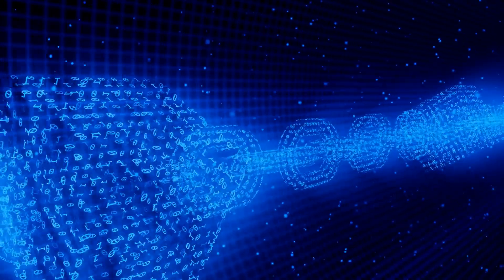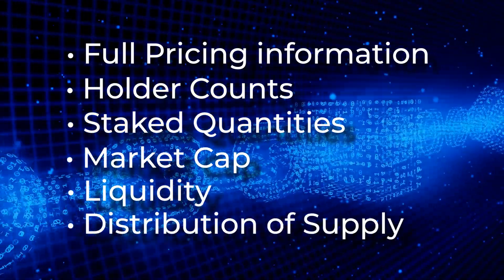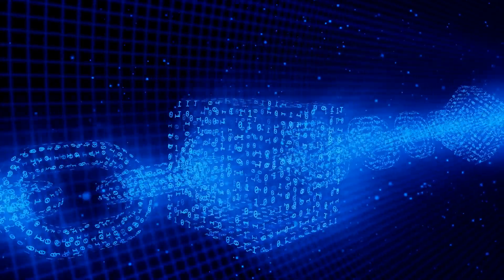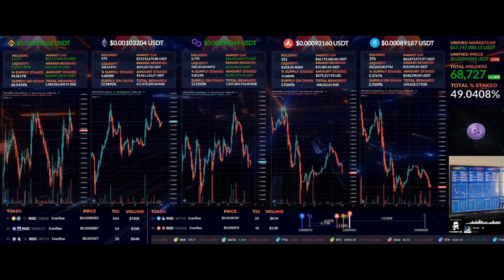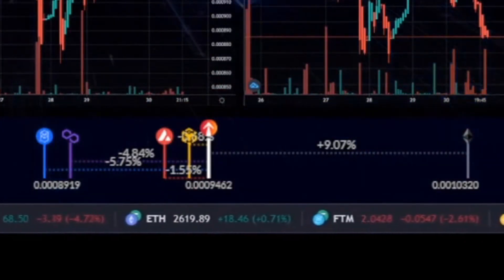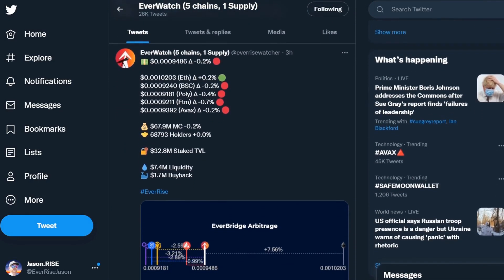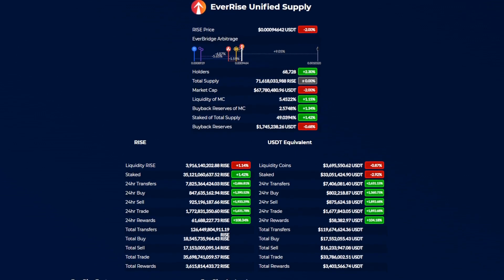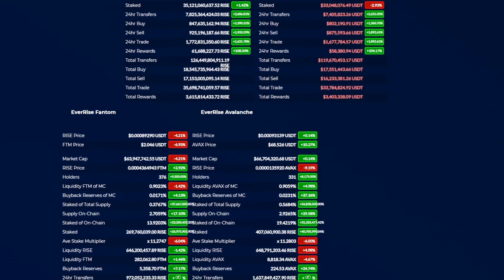EverRise: EverStats Submission to Avalanche / Moralis Hackathon | 31st Jan 2022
EverStats makes real-time insights about all aspects of EverRise easily accessible to the community and team in their preferred medium. EverChart: YouTube live chart feed, EverWatch: Twitter price bot, and on website stats.

EverStats encompasses a visualization of arbitrage opportunities across EverBridge in our multi-chain ecosystem. Chainlink price feeds provide the native coin pricing for our statistics smart contract across Ethereum, BSC, Avalanche, Polygon and Fantom. Moralis Web3 API is used for current data and block number estimation to read archive blockchain data from Moralis speedy nodes.